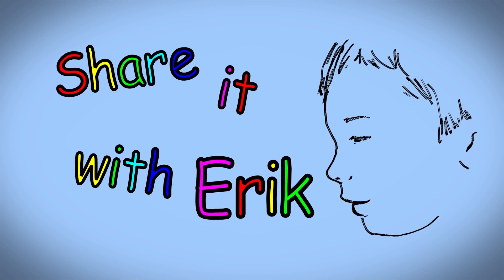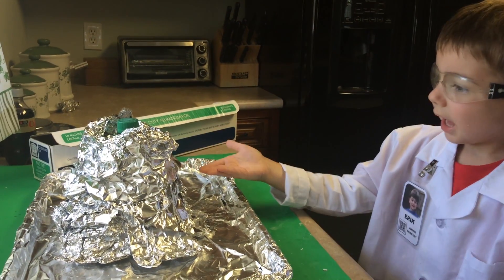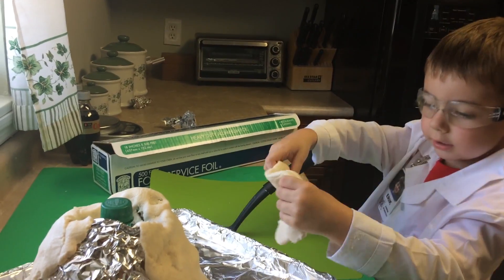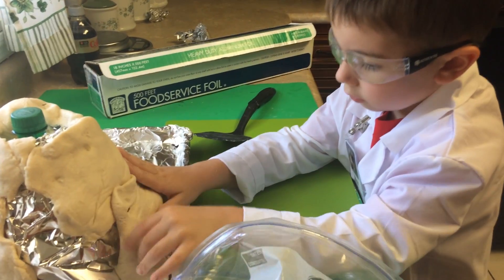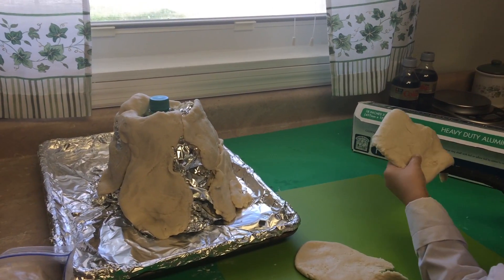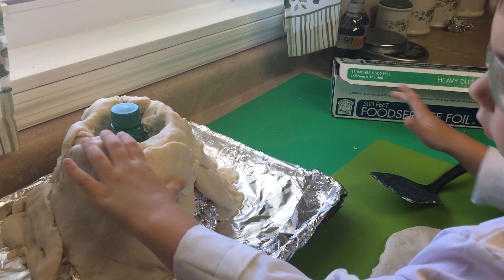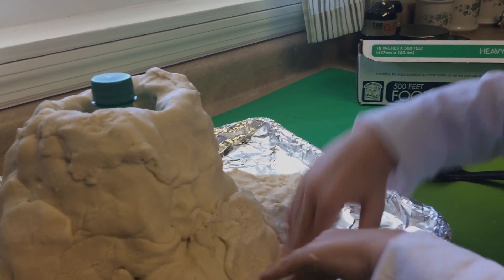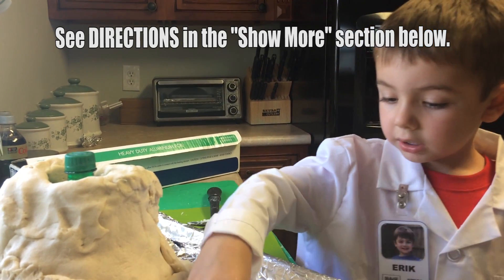Making a Volcano with Erik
Erik looked forward to this project for weeks and had a BLAST doing these VOLCANO videos!

DIRECTIONS:

This very simple volcano is constructed using ALUMINUM FOIL as a base to place *PLAY-DOUGH or CLAY around.  This will drastically cut down the amount of play-dough needed.  ---OR make a smaller mountain built right around the bottle.  (It may not be possible to take the bottle out once the play-dough hardens in non-foil mountain.)

NOTE:   If using refrigerated homemade play-dough, remove the play-dough from the fridge and let sit for at least an hour before beginning this project.

Cover a large cookie sheet, lid, or other item to act as the earth below your volcano.            NOTE:  f you plan to dry the volcano by baking, make sure the size and type of material used for a base is oven safe.

FORM THE FOIL AROUND THE BOTTLE you plan to use for your exploding lava mixture.

Once you have the foil SHAPED INTO A ROUGH LOOKING MOUNTAIN, move the bottle around to enlarge the opening enough to be able to easily take the bottle in and out.

Next, ROLL OUT OR PRESS PLAY DOUGH INTO THIN LAYERS.  A non-stick surface and a spatula will make lifting the play-dough easier.

LAYER PLAY-DOUGH AROUND THE ENTIRE MOUNTAIN of foil.  This does not need to be perfect as mountains in nature are often rocky and odd shaped.

Let the volcano DRY OVERNIGHT or, if you are too impatient, bake in the oven at 225 degrees for about an hour to an hour and a half.

WARNING: Be sure anything placed in the over is non-flammable and oven safe!

PAINT with child safe paints. – Not only does this make everything look super cool, it also helps protect the volcano for future use. (ADULTS may want to spray on a protective layer or two of a clear sealant if multiple explosions are expected.)

After the volcano has dried and been painted, older children may want to add tiny trees and rocks or pebbles to act as boulders.  Add a village or pond in the valley below.   Add tiny people, animals, or dinosaurs.  Have FUN!

*Please see Erik’s other VOLCANO VIDEOS:

Recipe for MAKING PLAYDOUGH to learn how to have fun and save money making your own version of playdough.

Finishing your Volcano

Exploding Volcanoes

UPDATE: November 2016 --This volcano was constructed over 3 months ago and has been “exploded” several times on and off camera, using many different ingredients to produce the eruption effect.  Each and every type of explosion has been extremely fun!  He begs to do them over and over again.  Watch Erik’s other videos to learn how to make the dough, create the volcano, and explode several different ways.